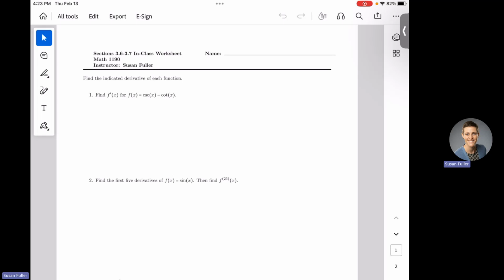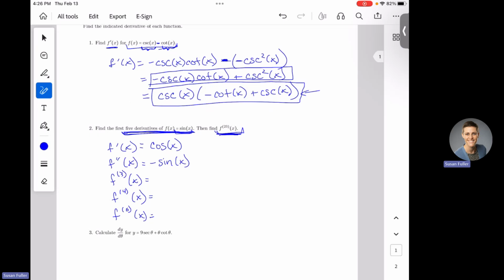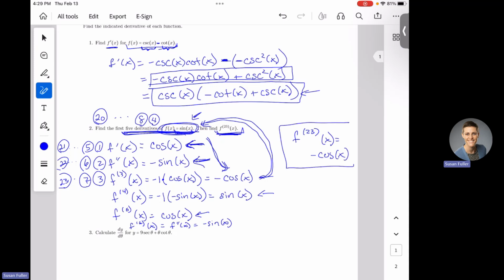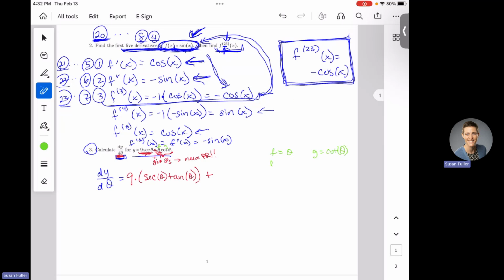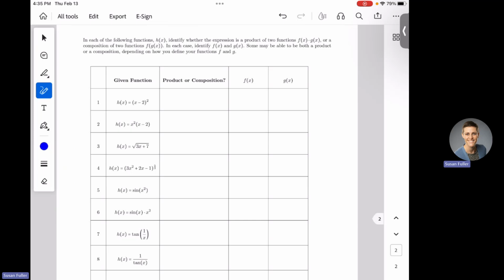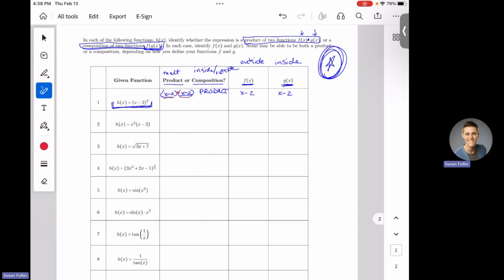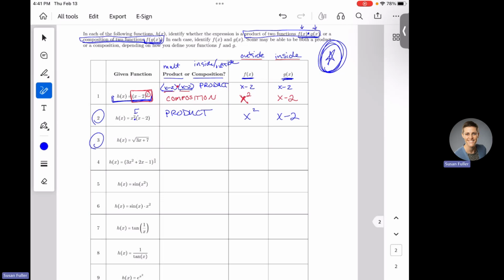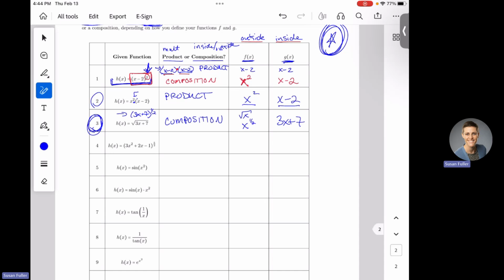Calculus I 3.6 In-Class WS Video